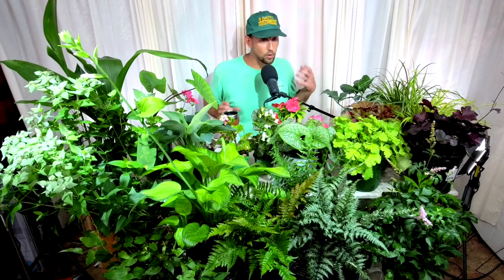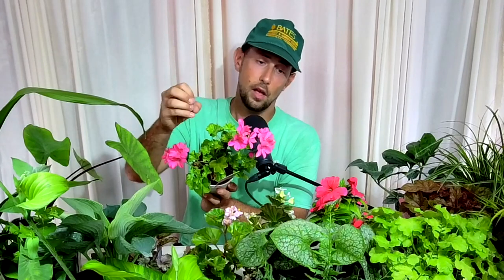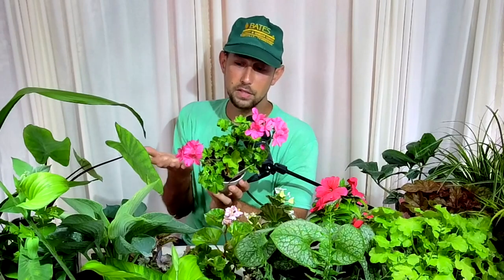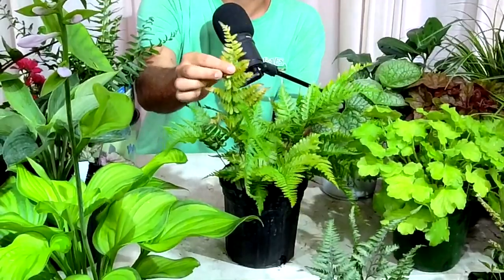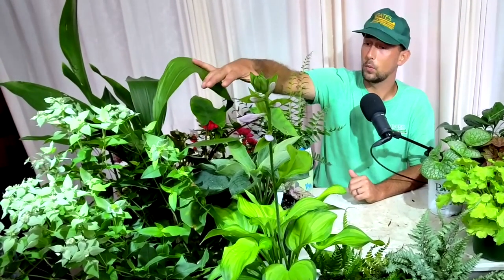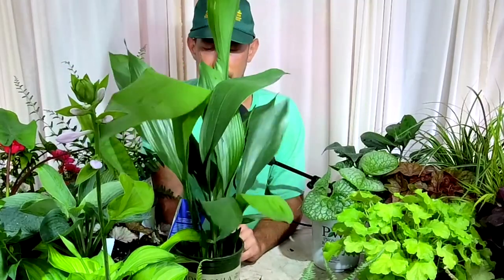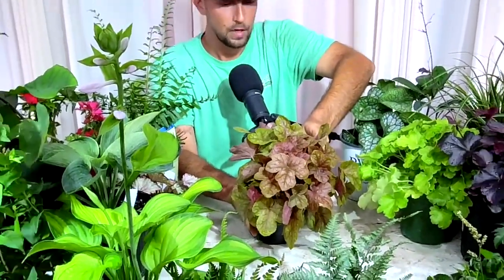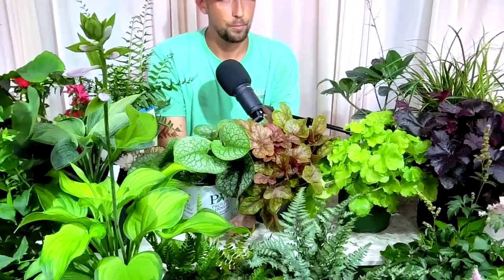Shade Loving Annuals and Perennials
Ben Trest goes over lots of specimens that might be the perfect fit for a shady spot in your landscape.

We're grateful to be able to offer this information to all and for the low cost of FREE.

Our experts produce this content at Bates Nursery, a third generation nursery and garden center in Nashville, TN!